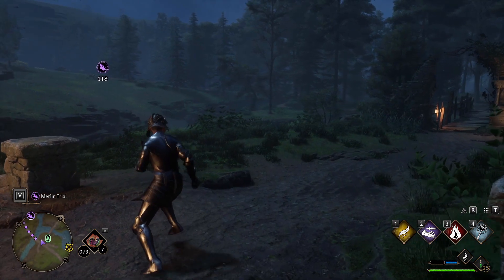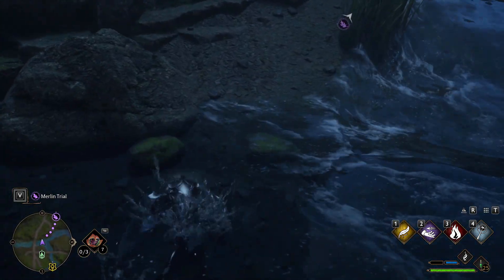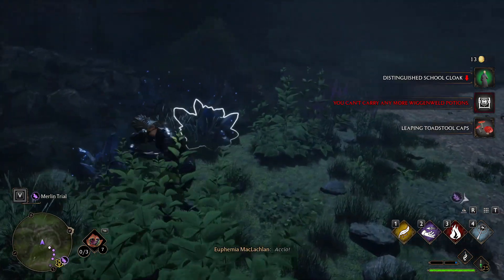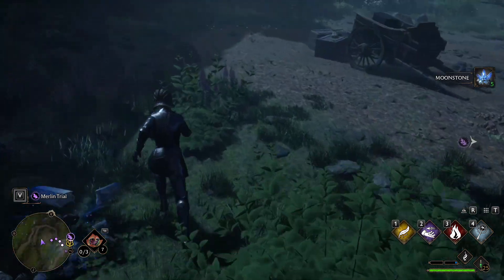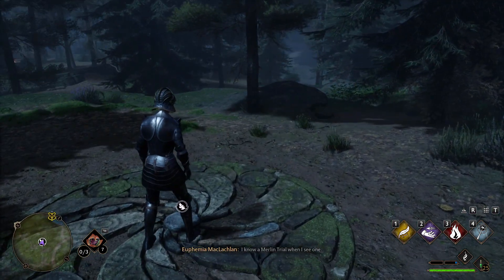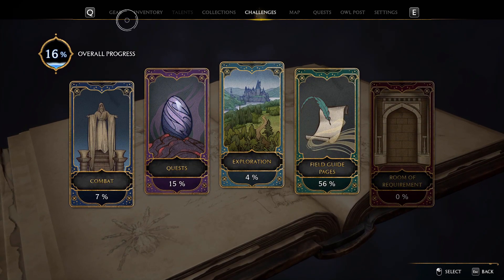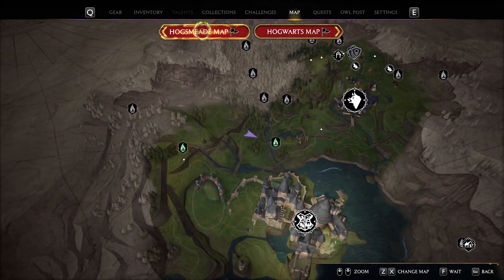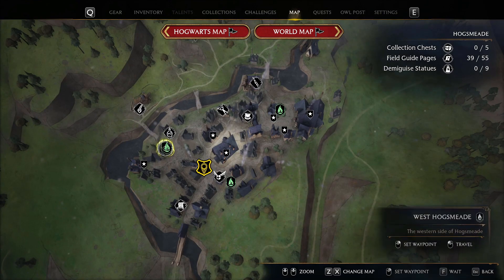Merlin Trial North West of the Forbidden Forest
- Case: Coolman Robin II
- Case Fans: 6 IDCooling ZF12025 aRGB pink
- Motherboard: MSI MAG X570 TOMAHAWK WIFI
- Processor: AMD RYZEN 5 3600
- CPU cooler: IDCooling pinkflow PF 240 Liquid AIO
- RAM: 16gb (dual) ddr4 3200 OCPC X3treme RGB Pink Edition CL16
- GPU: Galax RTX 2070S SUPER EX 1-Click OC Pink Edition
- PSU: Seasonic Focus+ 750FX 850watts 80+ Gold Full Modular
- 1 NvME SSD: WD Green 480GB M.2 2280 SSD (WDS480G2G0B)
- 1 SSD 2.5: Western Digital WD Green 480GB 3D NAND 2.5" (WDS480G2G0A)
- 1 HDD: SEAGATE 1TB BARRACUDA (ST1000DM010)
- 2 Monitors: MSI Optix G24C and BenQ XL2411P
- Keyboard: Akko World Tour Tokyo R1 3087 Keyboard
- Mouse: Razer Basilik Quartz
- Headphones: Razer Kraken Pink / Razer Kraken Pink BT

- Case: CoolerMaster MB511 RGB
- Pre-Installed Case Fans: 3x 120 RGB LED fans (front), 1x fan (rear)
- Motherboard: MSI X470 PRO Carbon
- Processor: AMD Ryzen 2700x
- CPU cooler: Corsair H100i Platinum RGB
- GPU: MSI GeForce RTX 2070 Super Gaming X Trio
- 1 Kingston 480GB 2.5 SATA III
- 1 Crucial 480GB BX500 2.5 SSD
- 1 WD 1TB HDD
- 2 Monitors: MSI Optix G24C, using display port for both.
- Keyboard: HyperX Alloy Origins Core TKL
- Mouse: HyperX Pulsefire Dart wireless gaming mouse
- Mouse mat: Red Dragon mouse matt
- XLR Cable: HOSA Microphone XLR to XLR
- Headphones: HyperX Cloud Flight